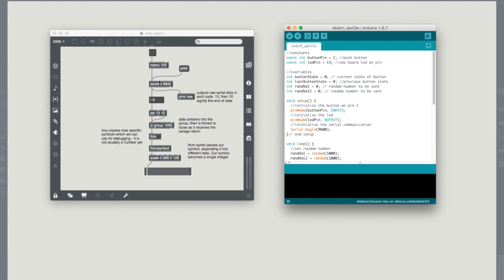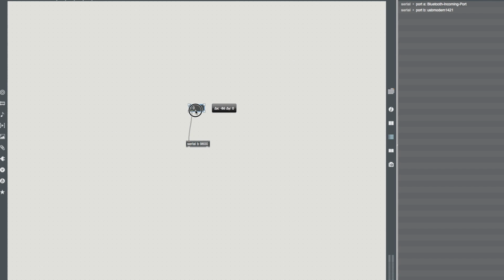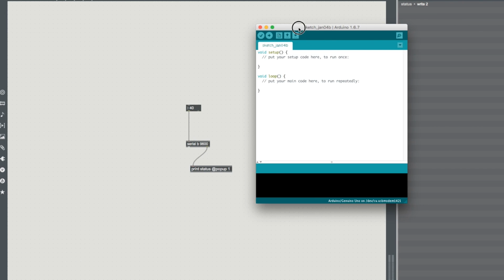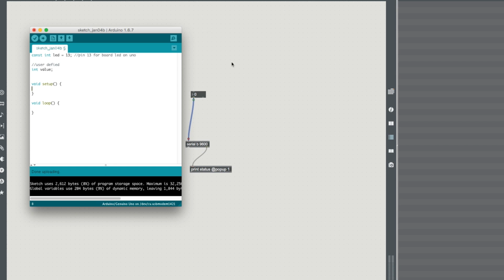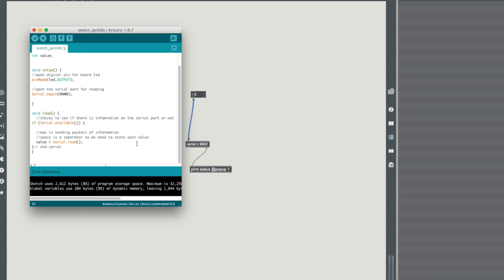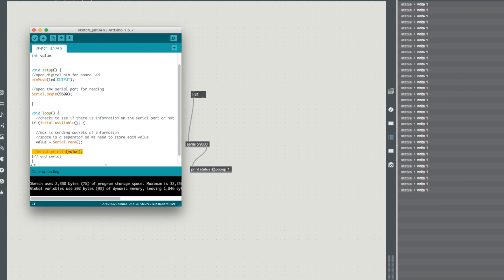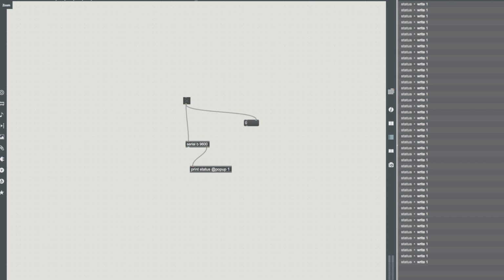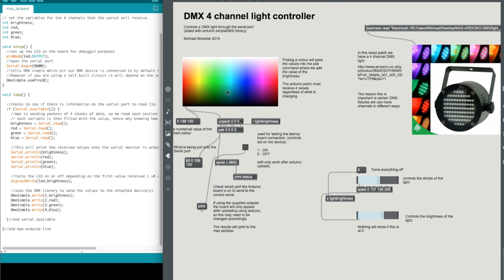MAX msp 7: Passing data from MAX to Arduino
JANUARY 5TH - PASSING DATA FROM MAX TO ARDUINO

Yet another Massively Max Tutorial.

Today we are looking at the inverse of yesterday. Sending data from Max into Arduino using the serial port. This is a nice simple method for animating real life objects based on what is happening in max (moving servos, lights etc). At the end I briefly demonstrate a practical application for this in the control of interactive stage lighting using the DMX connection.

Everyday at 8AM ill post a new short tutorial on a little, interesting, patch within Max 7. Requests or recommendations welcome!

See you tomorrow - Michael